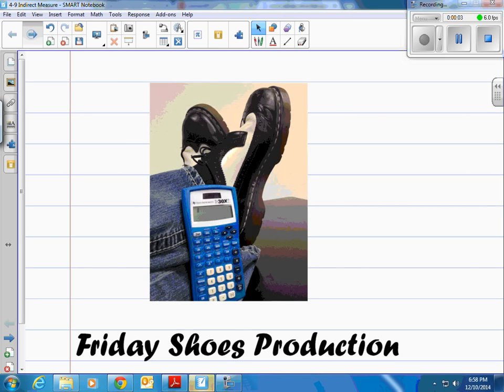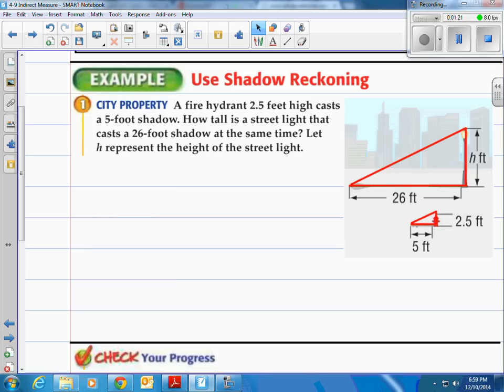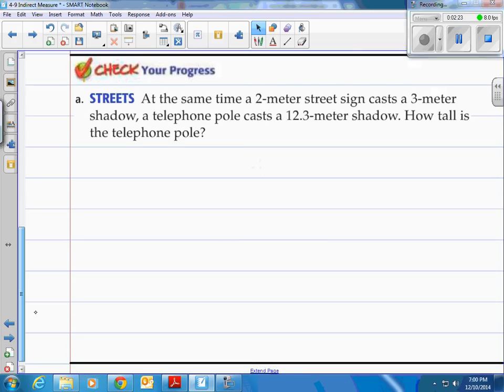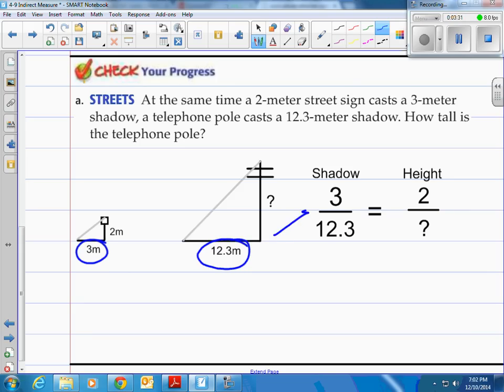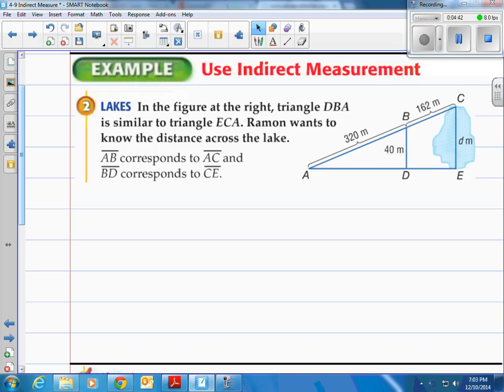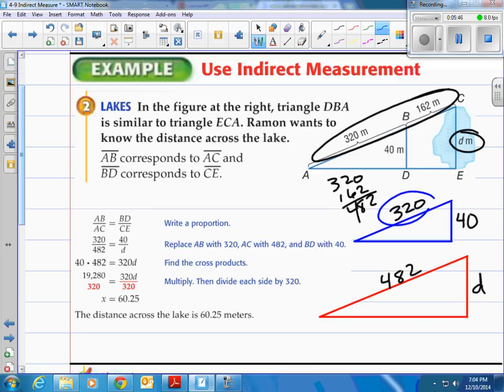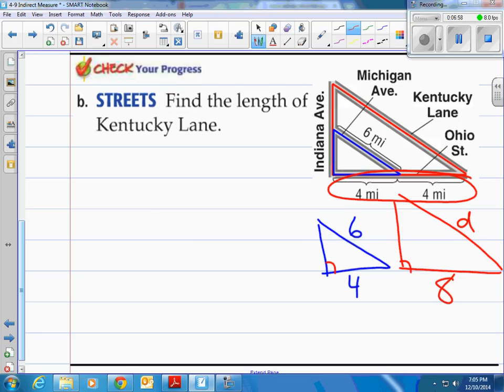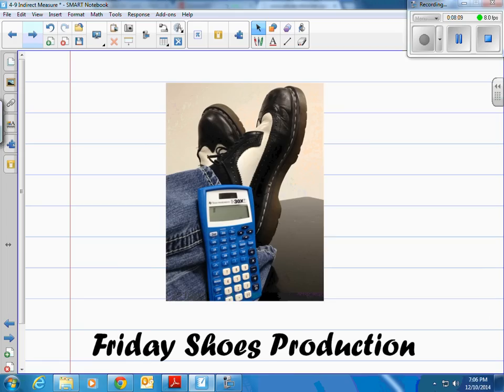Lesson 4-9 Indirect Measurement